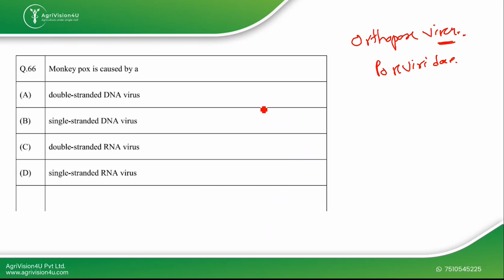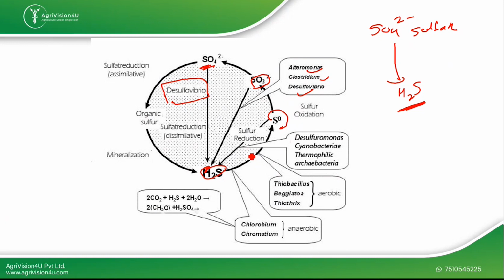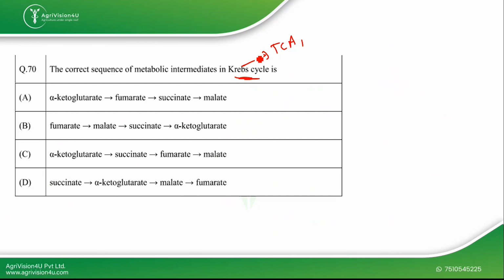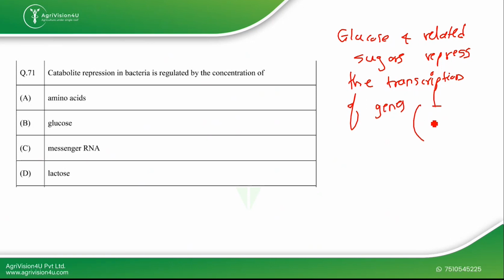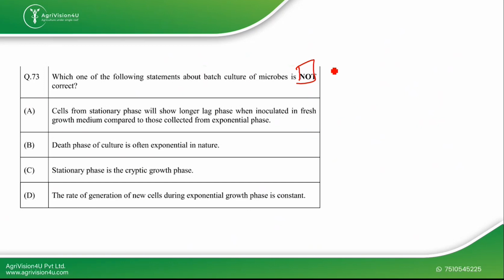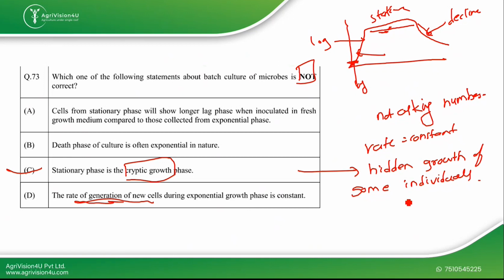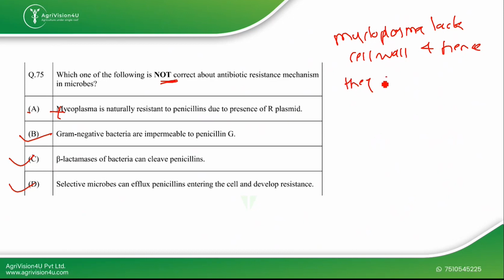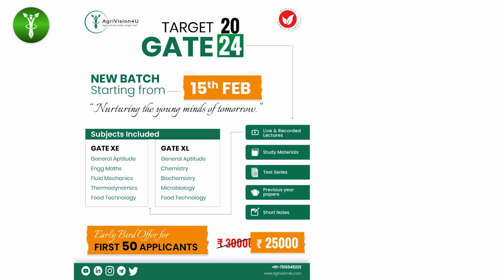Microbiology GATE XL-S 2023 | Part 1 | Detailed solutions | Answer key | Paper discussion| Analysis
GATE 2023 is over match your answers and calculate the number of marks you have obtained so that you get the idea about the results!!

Are you preparing for GATE 2024? Then what are you waiting for??

Join our new batch (Batch of 2024 for GATE XE/ XL)

Start early so that you can get a winning edge over others!!

Follow us on different social media platforms and get updated with the daily updates